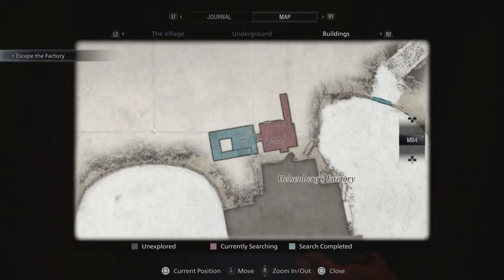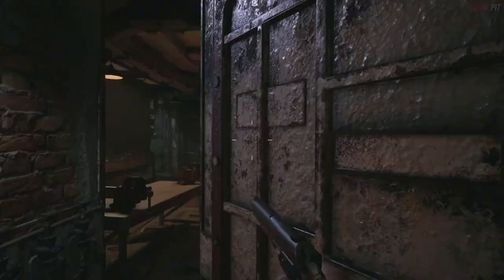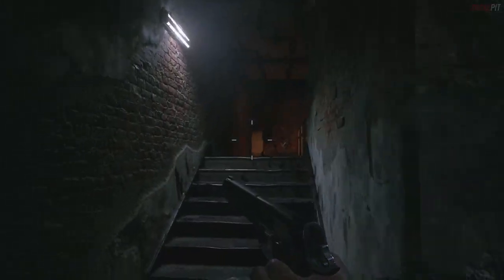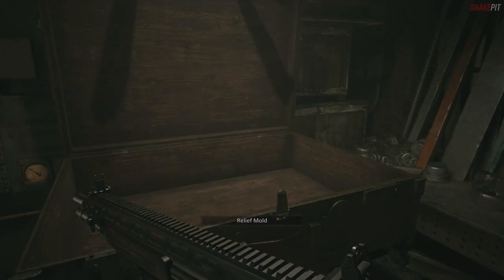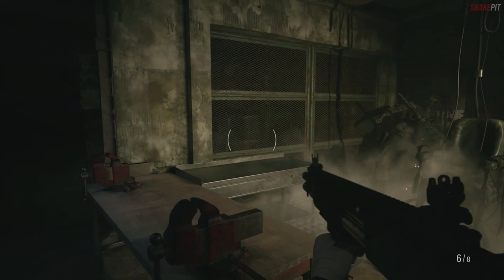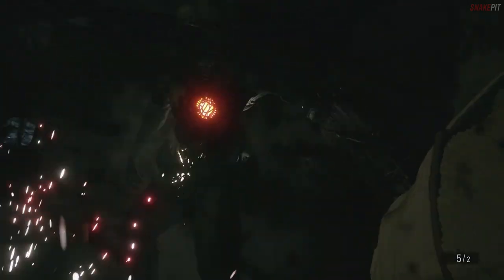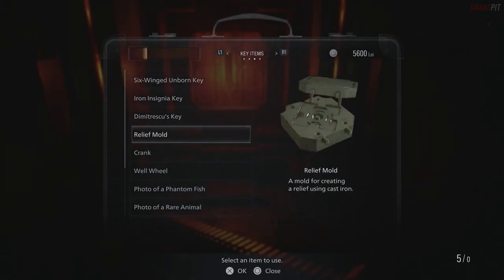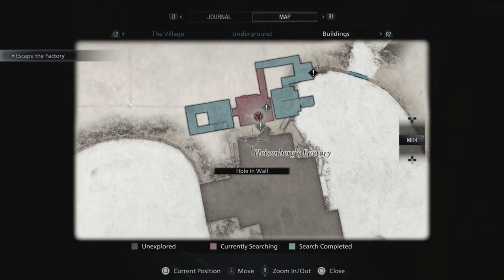RELIEF OF A HORSE CRAFTING KEY ITEM - Unlocking Hidden Door | Resident Evil Village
Resident Evil 8 Village Relief of a Horse Key Item. How to Tutorial Guide to Finding the Mold at the Foundry to Gain Access to the Private Passageway and Engine Room at the Factory.
Appreciate the support everyone. Any likes, comments, or subscriptions are always welcomed.

Chapters
0:00 The Foundry
0:16 Let's Explore
0:40 Grab the Mold
1:10 Nothing is Free
1:47 Head Back to the Foundry
2:02 Steamed and Ready

Resident Evil Village Gaming Experience.

RESIDENT EVIL VII.I.AGE Single Player Campaign Play-Through will include Videos for each Main Mission, Level, Side Missions, Collectibles, Challenges, Puzzles, Unlockables, Secrets, and Boss Fights. Full Storyline play through on Casual, Standard, Hardcore, and New Game Difficulties. All Cut Scenes, Chapters, Cinematics, Trophy Unlocks, Achievement Unlocks. All character models, cameos, and biographies for Ethan Winters, Mia Winters, Rosemary Winters, Chris Redfield, The Hound Wolf Squad, Umber Eyes, Canine, Night Howl, Lobo, Tundra, The Duke Merchant, and The Hag.

Resident Evil 8 Village Enemy Boss Fights and Combat Playthrough Lycan, Varcolac, Urias, Alcina, Bela, Cassandra, Daniela, Moroaica, Samca, Mutated Dimitrescu, Donna Beneviento and Angie, Moreau, Karl Heisenberg, Hauler, Soldat Eins, Soldat Zwei, Soldat Jet, Soldat Panzer, Sturm, BSAA Soldier, Megamycete, Urias Strajer, and Miranda. Speedrun Walkthrough 100% Completion for Collectibles - Goats of Warding, Files, Locations, Crafting Recipes, Extra Content Shop, Outhouses, Combinable Treasures, Breakable Windows, Wells, Lei Farming, and Bonus Content Menu.